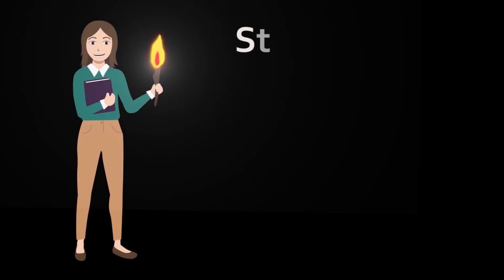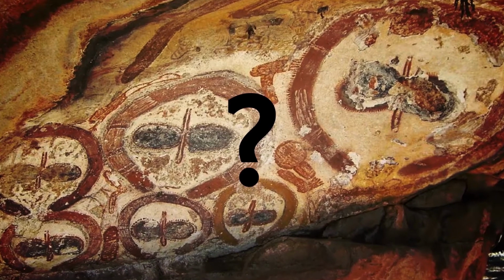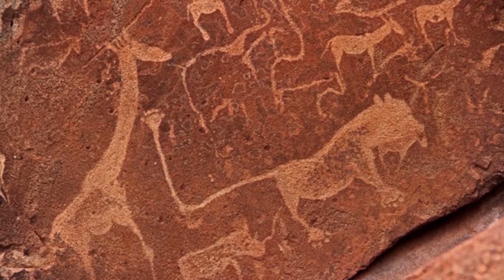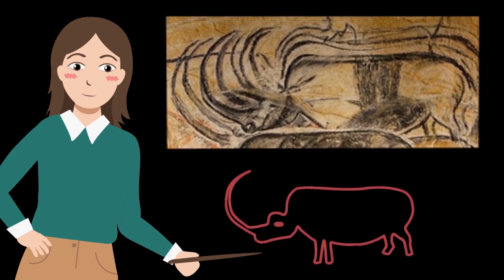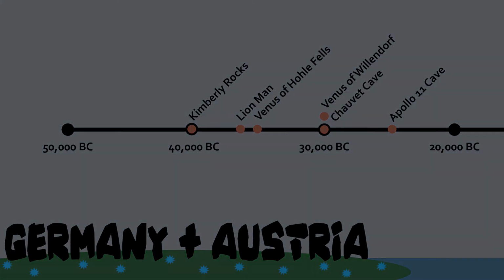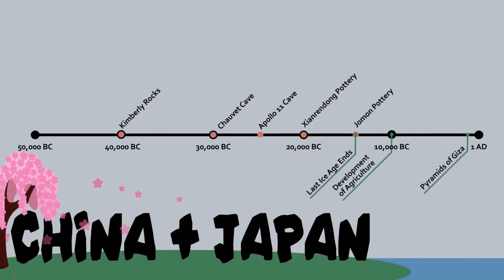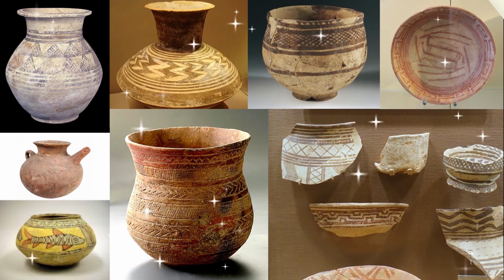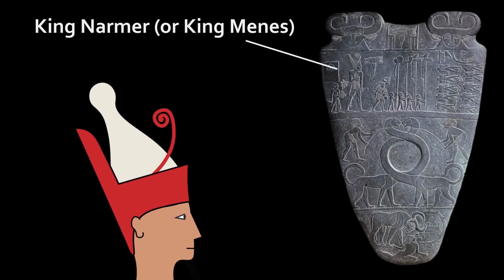Stone Age Art - What were these objects?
A quick overview! Hope you were informed! Please look at my other videos if you enjoyed this one!

Images:
Part1: